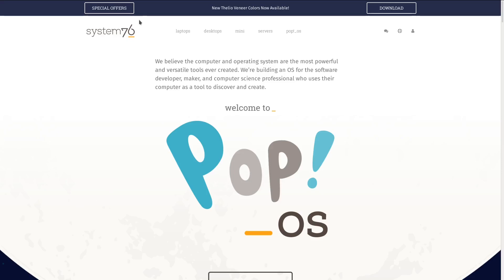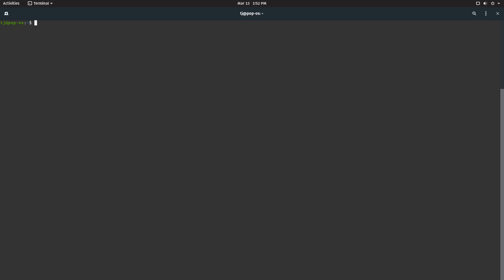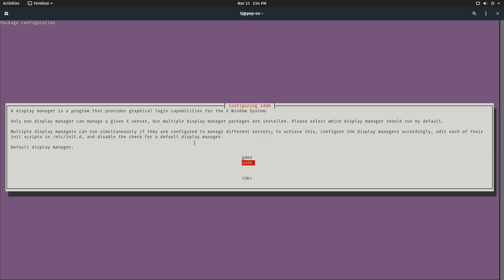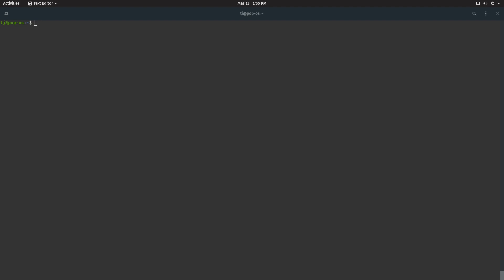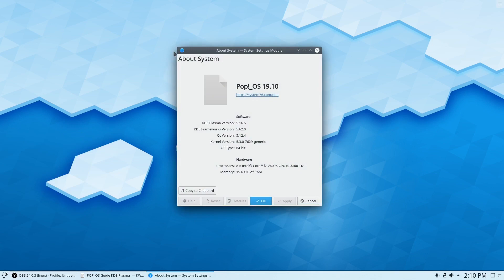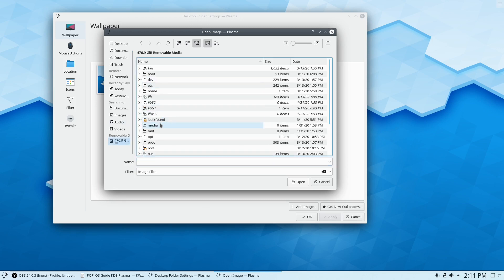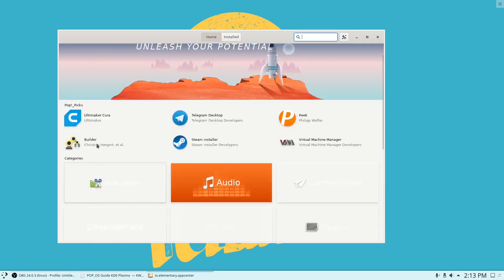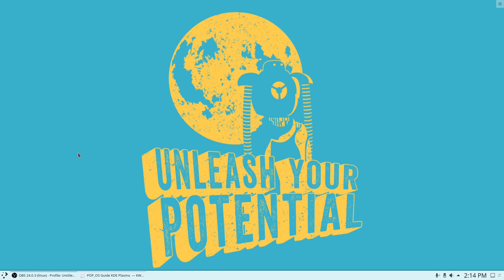Install KDE on POP_OS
Installing kde-plasma on pop-os step by step. enjoy